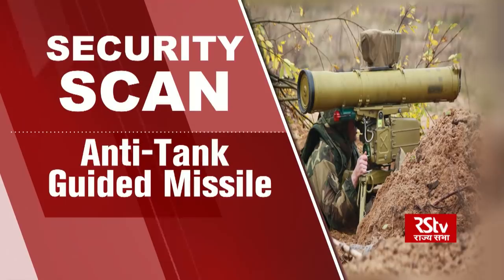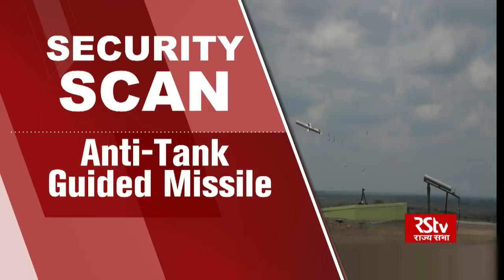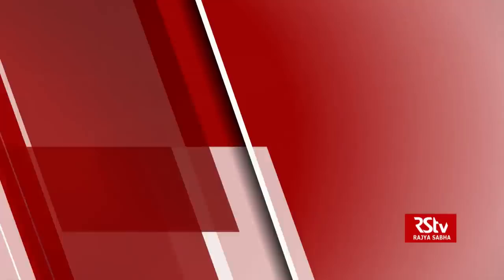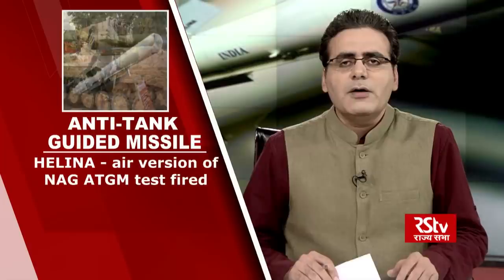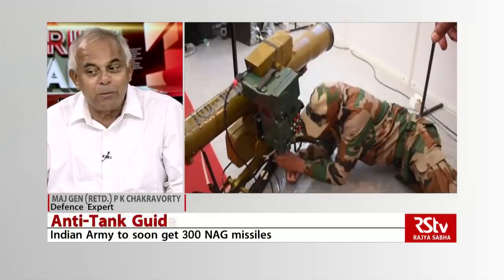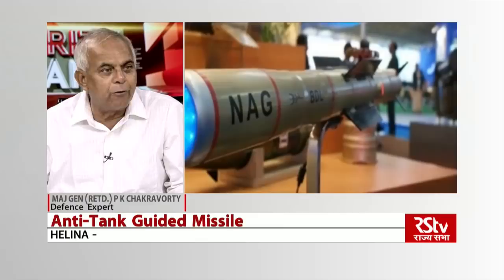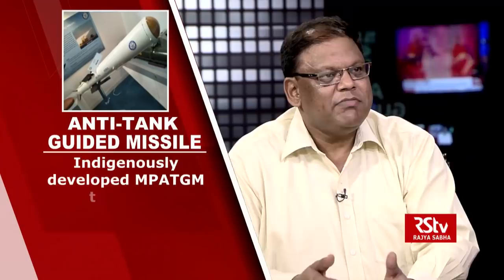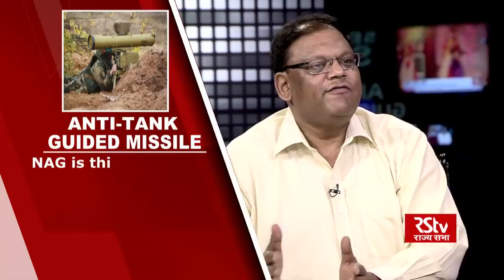Security Scan - Anti-Tank Guided Missile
Recently India conducted the first test firing of man portable shoulder launched anti tank guided missile system which is a derivative of the NAG weapon system developed indigenously by DRDO . Another air launched version of NAG which is a fire and forget ATGM - HELINA has also been successfully from the the indigenous Light Combat Helicopter .

Ministry of Defence has already cleared the purchase of 300 NAG missiles with 25 tracked launcher vehicles for Indian Army which needs approximately 40,000 missiles for its infantry and mechanised units .

So what are the various features of these indigenously developed Anti Tank Guided Missiles and others like these .Also how will the demand and supply gap in ATGMs for army will be met .

Guests :
Maj Gen (Retd.)  P K Chakravorty, Defence Expert
Ajay Banerjee, Defence Correspondent, The Tribune
Air Commodore (Retd.) Prashant Dikshit, Defence Expert

Anchor - Vishal Dahiya
Producer - Vishal Dahiya , Nishtha Malhotra